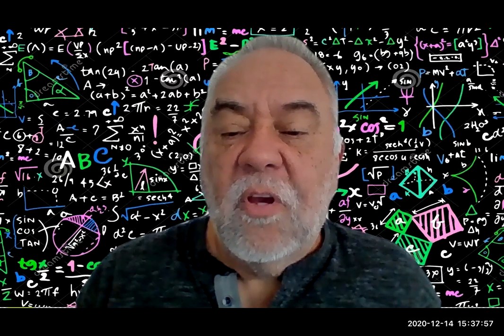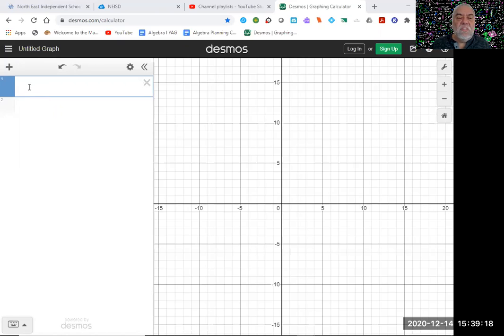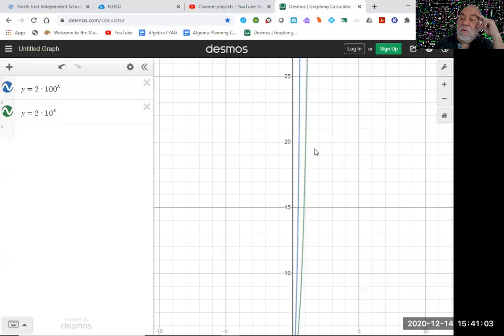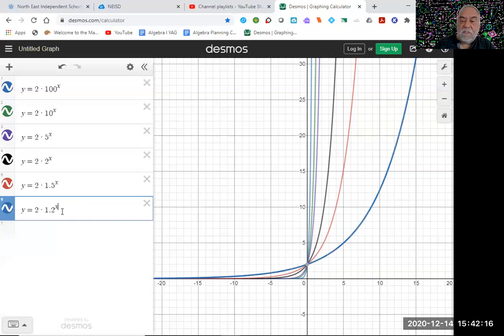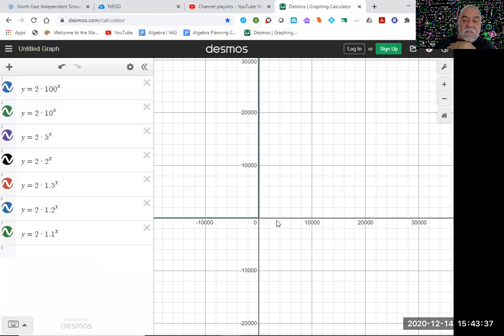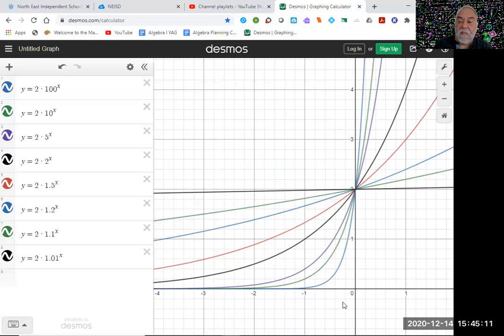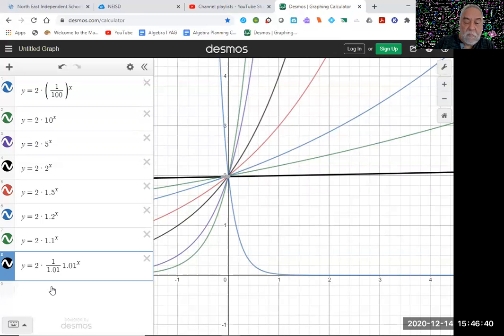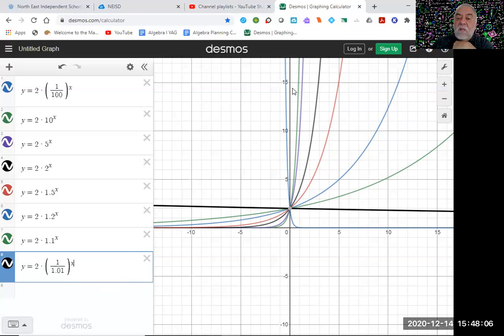Video 5.2: Exponential Growth and Decay